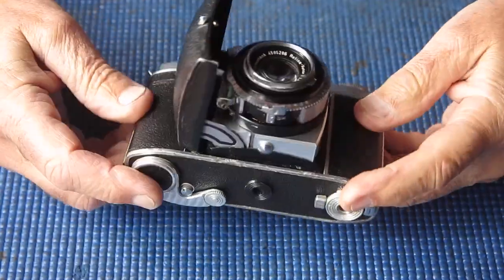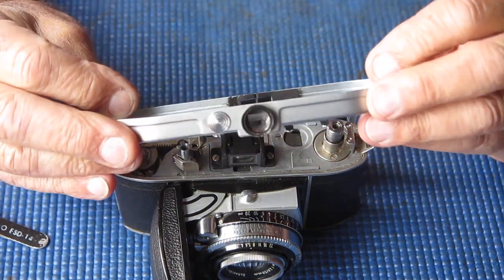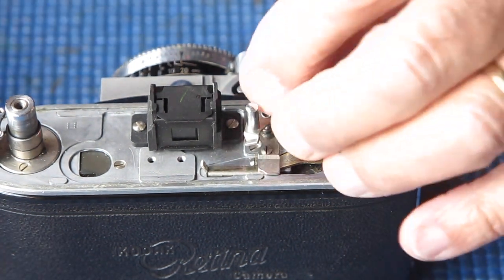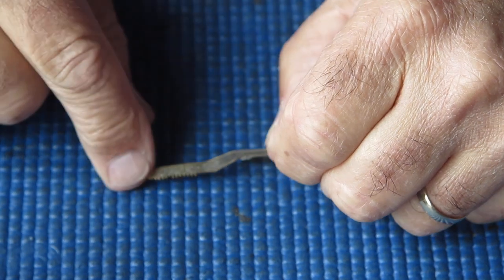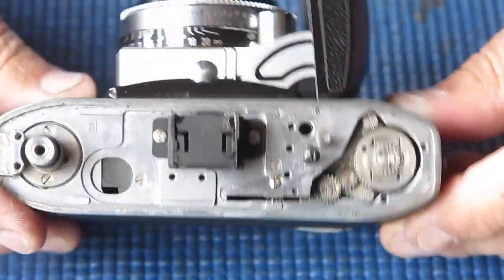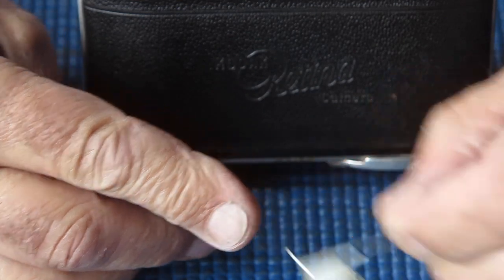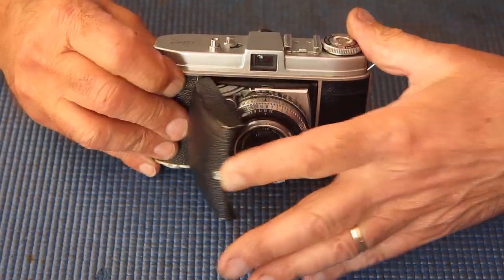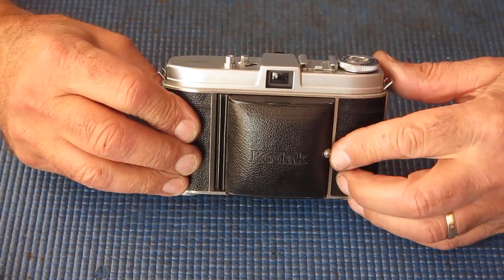Kodak Retina Ib film camera with a bad shutter-cocking rack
This Retina Ib camera came to me for servicing. The shutter-cocking rack was very damaged, and a possible reason found.